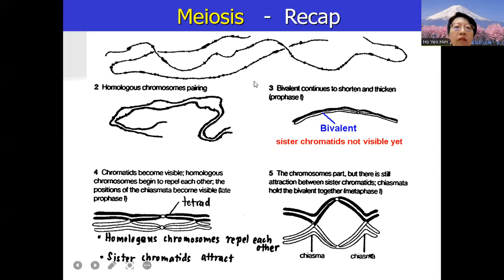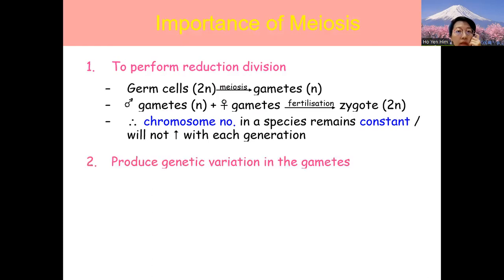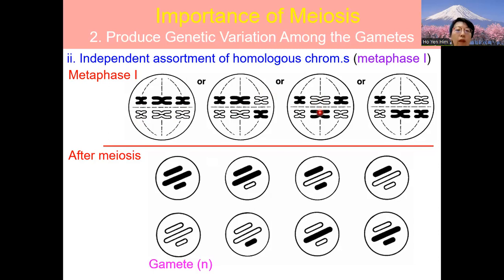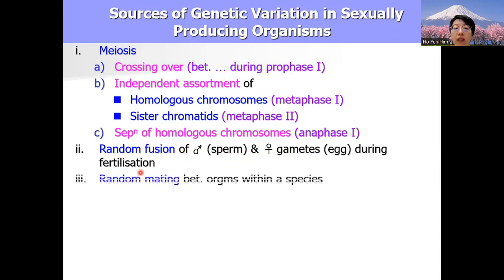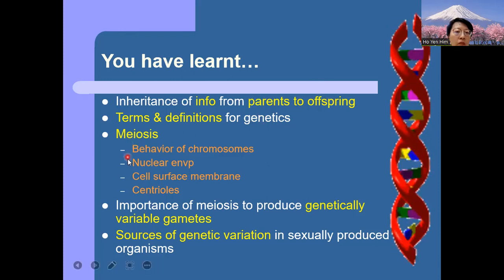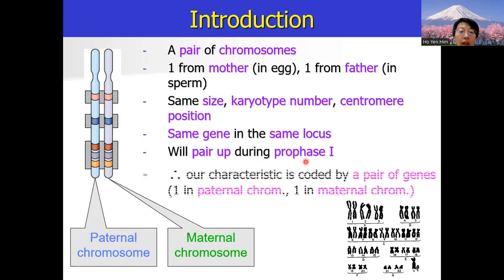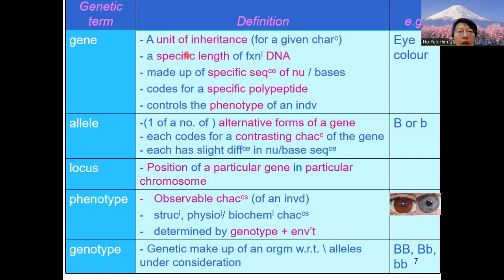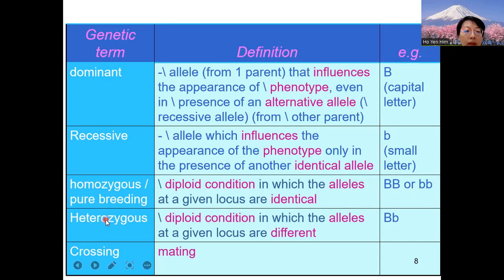16-2 Sources of Genetic Variation & Genetic Terms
Replacement Class for 2302 Group 1
Chapter 16 : Inheritance
Learning outcomes:
16.1.5   Interpret photomicrographs and diagrams of cells in different stages of meiosis and identify the main stages of meiosis;
16.1.6   Explain that crossing over and random orientation (independent assortment) of pairs of homologous chromosomes and sister chromatids during meiosis produces genetically different gametes;
16.1.7   Explain that the random fusion of gametes at fertilisation produces genetically different individuals;
16.2.1  Explain the terms gene, locus, allele, dominant, recessive,
codominant, linkage, test cross, F1, F2, phenotype, genotype,
homozygous and heterozygous